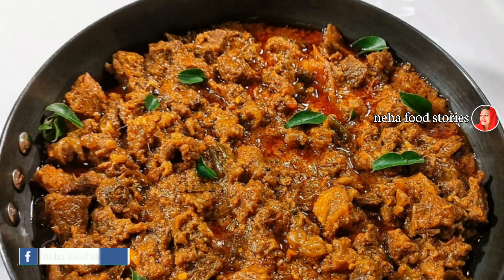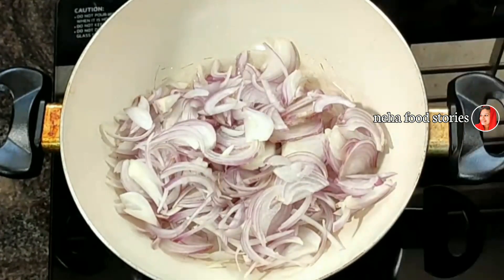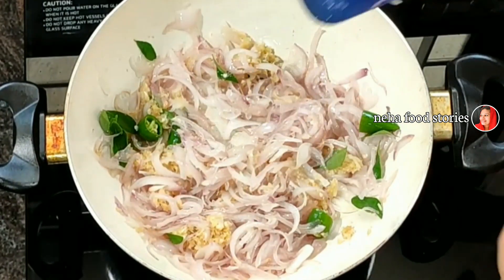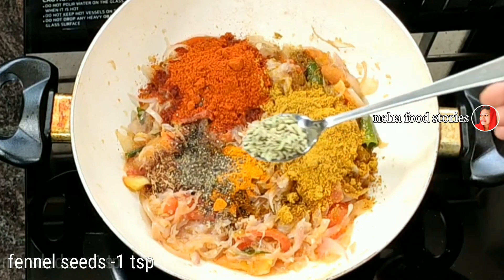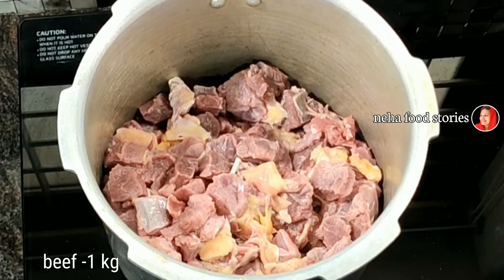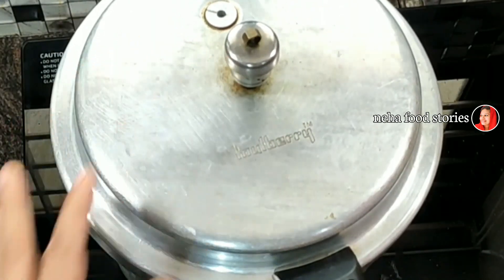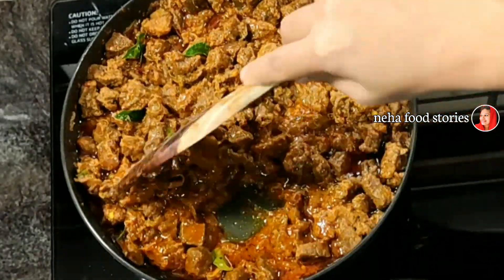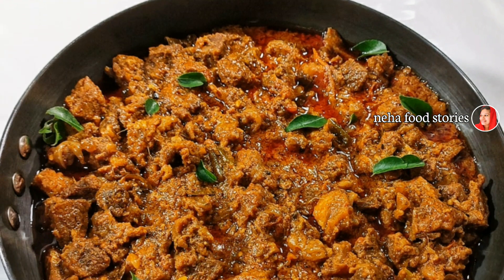ബീഫ് മസാല ഈ രീതിയിൽ ഒന്ന് ഉണ്ടാക്കി നോക്കൂ. പൊളി ടേസ്റ്റ് ആണ്||Beef Masala Recipe Neha Food Stories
ബീഫ് മസാല ഉണ്ടാക്കാം.
Your doubts regarding this recipe can be posted in the comment box and those doubts will be cleared by me.